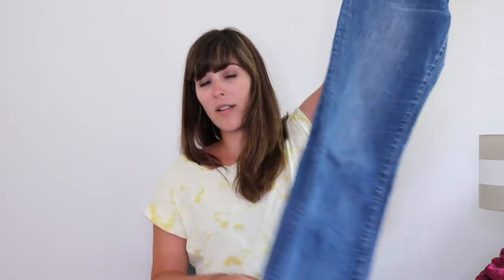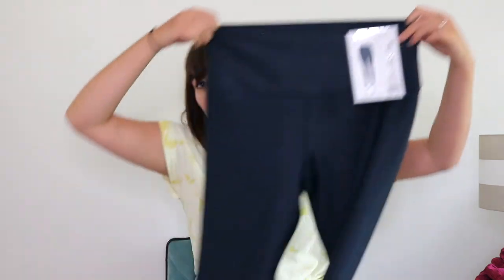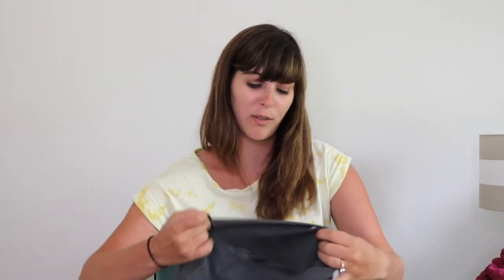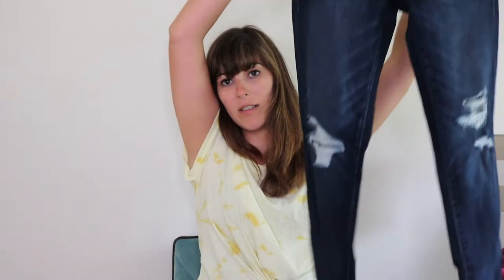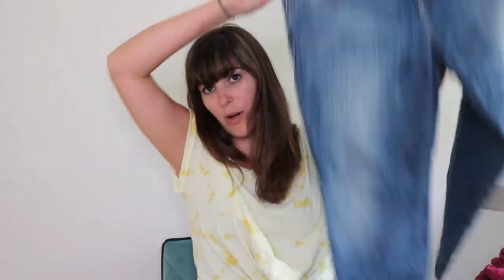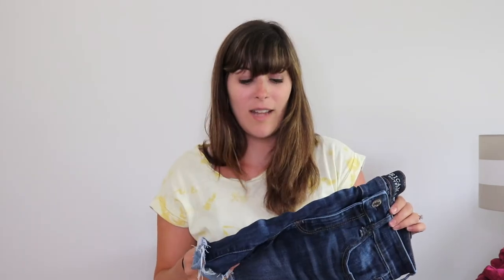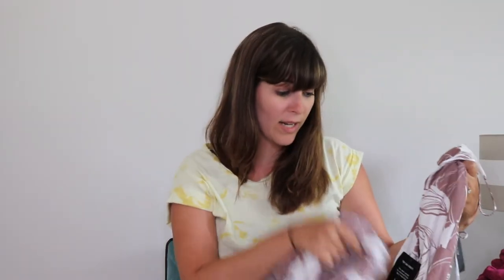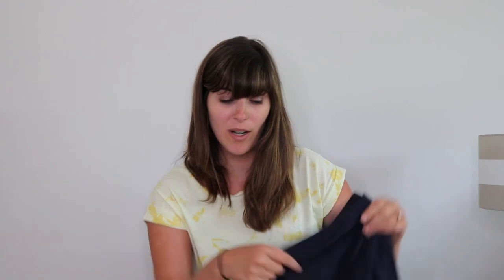Garage Sale Haul June 11-12 2021